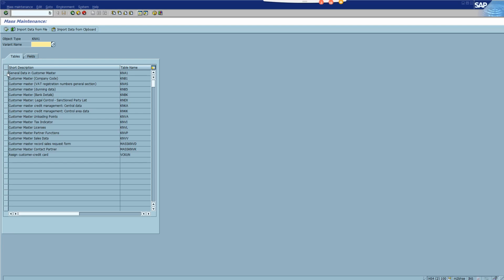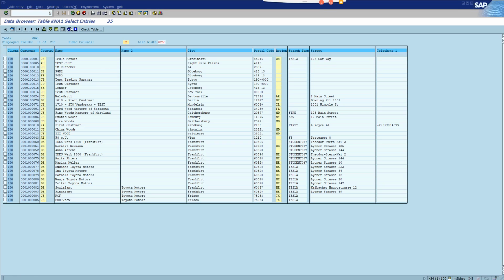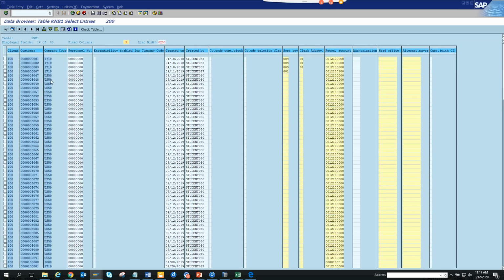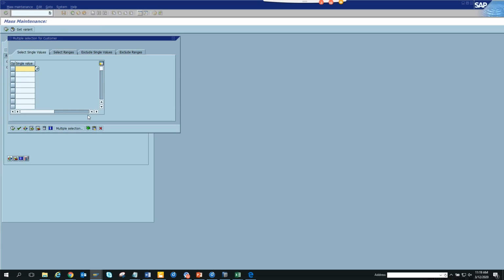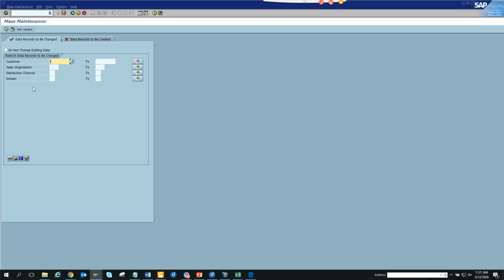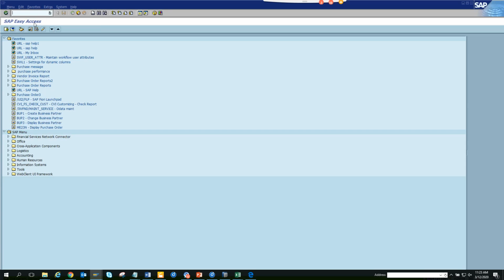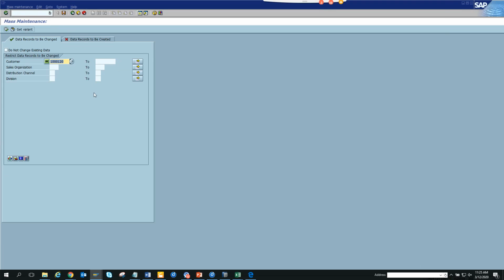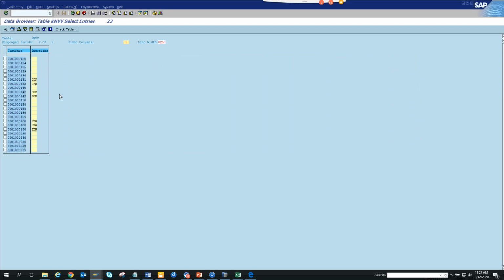SAP SD: Customer Master Mass Change